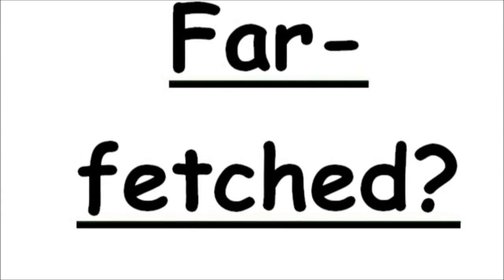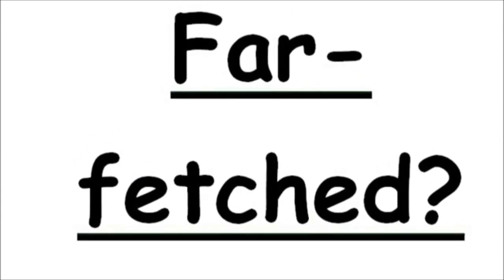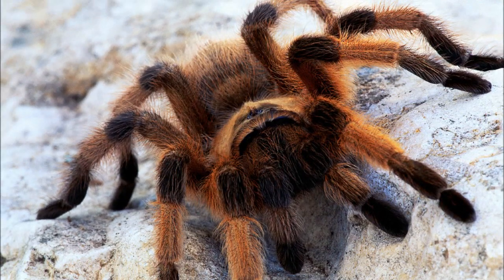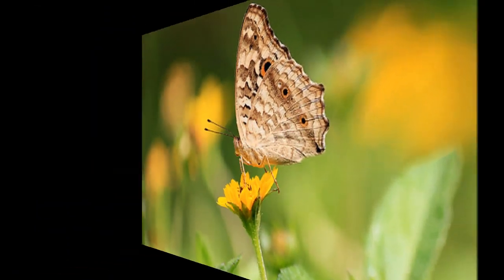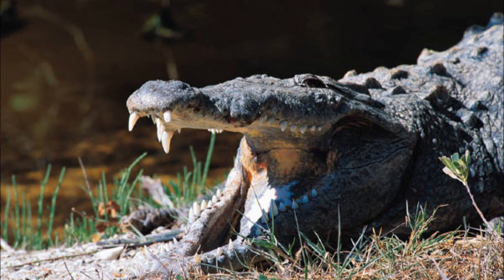ACS Chem Champs Competition--Solar Cell Research by: Tierra Range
For the Chem Champs competition, Centenary student Tierra Range explains her research on solar cells.